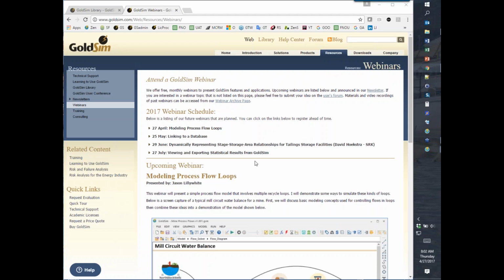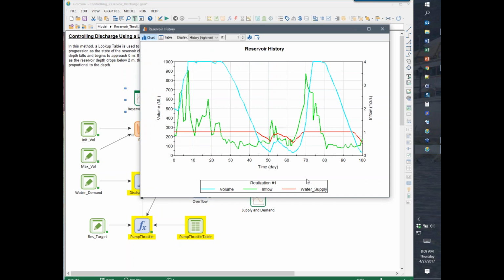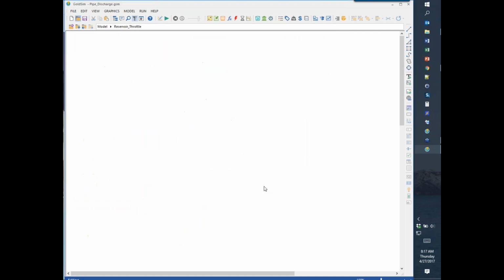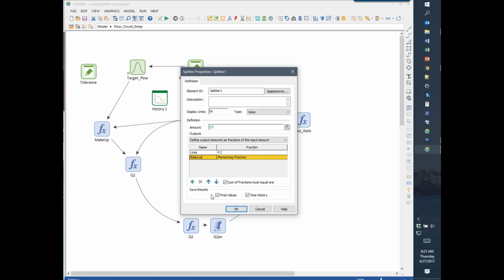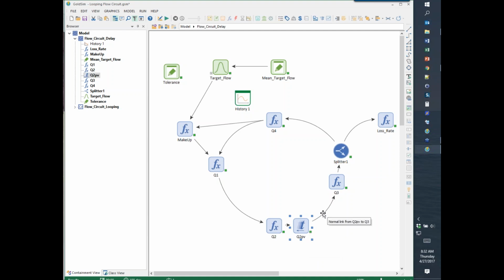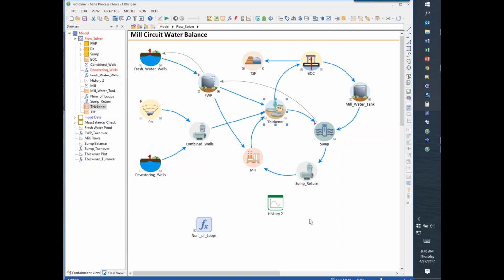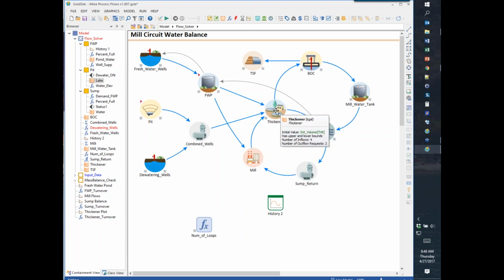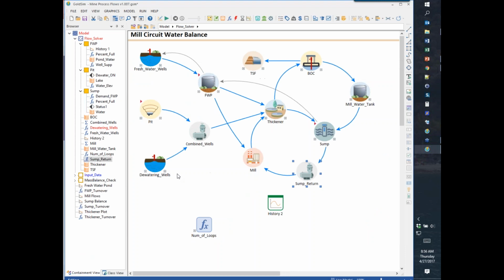Modeling Process Flow Loops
This webinar will present a simple process flow model that involves multiple recycle loops. I will demonstrate some ways to simulate these kinds of loops. Below is a screen capture of a typical mill circuit water balance for a mine.